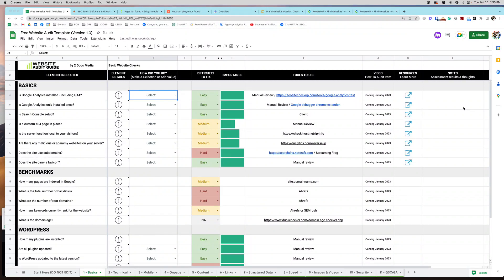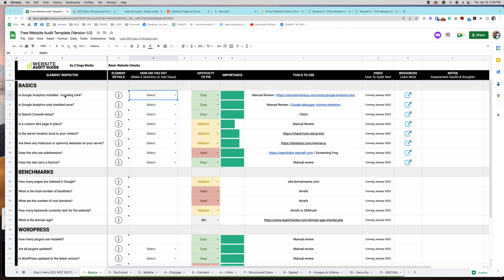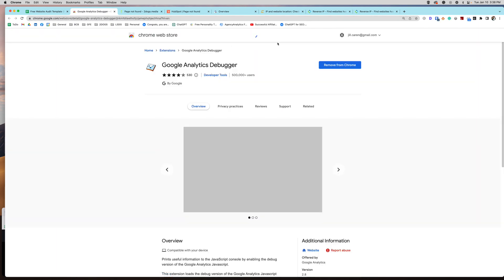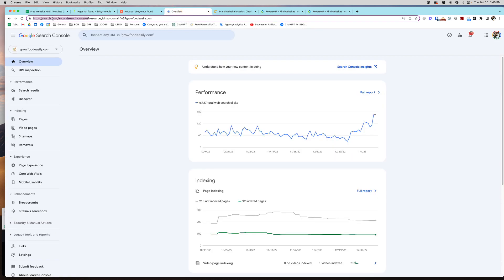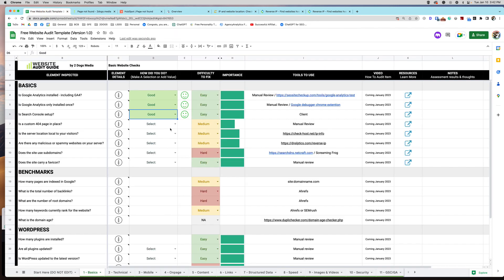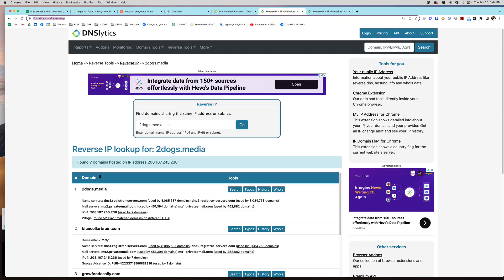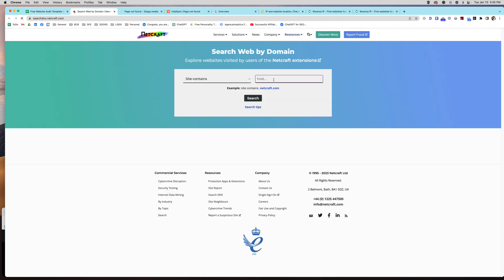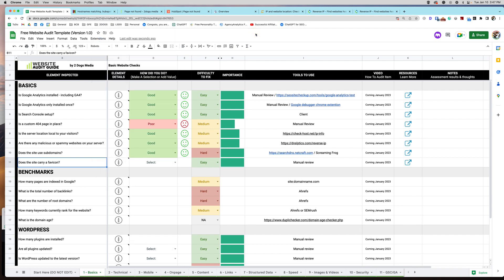Website Audit Tutorial #1 - The Basics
This video features steps for doing an analysis of the basics section of my free website audit.

🔥🔥 This is #1 of a series of videos to help you learn how to audit your own website!

Here is what the video will help you find:

⭐ Is Google Analytics installed - including GA4?
⭐ Is Google Analytics only installed once?
⭐ Is Search Console setup?
⭐ Is a custom 404 page in place?
⭐ Is the server location local to your visitors?
⭐ Are there any malicious or spammy websites on your server?
⭐ Does the site use subdomains?
⭐ Does the site carry a favicon?

📚 Chapters
00:00 The basics tutorials
01:01 Is Google Analytics installed
03:07 Is Google Analytics installed more than once
04:56 Is Google Search Console integrated
05:52 Is a custom 404 page present on the website
07:00 Is your server local to your visitor location
08:36 Who are you sharing a server with
10:09 Does your website have subdomains
11:36 Does the website use a favicon